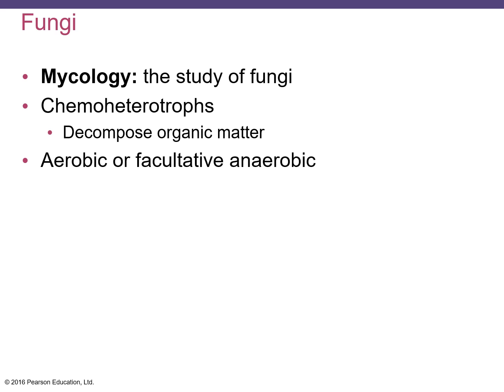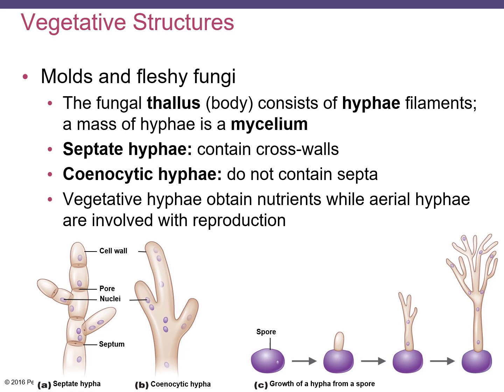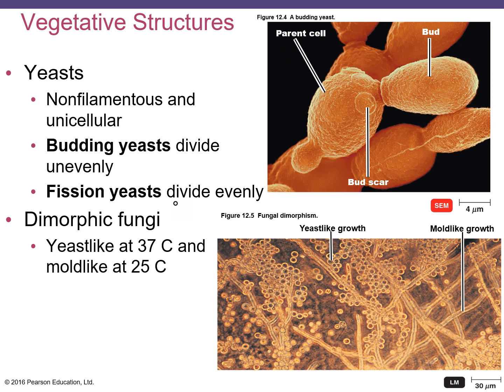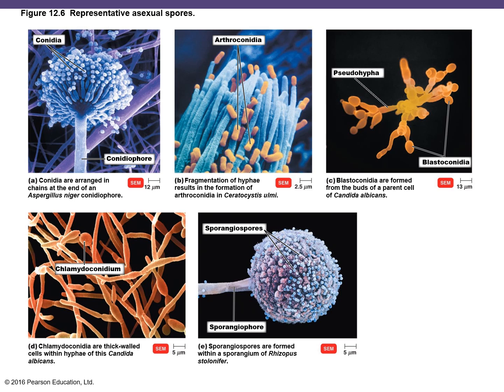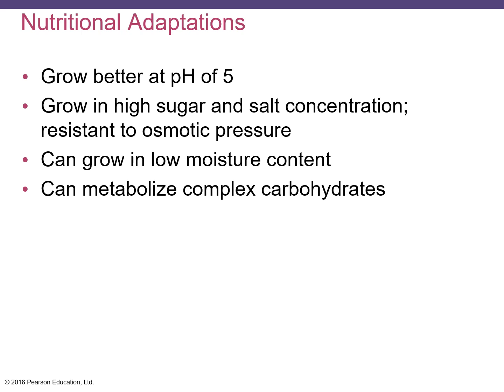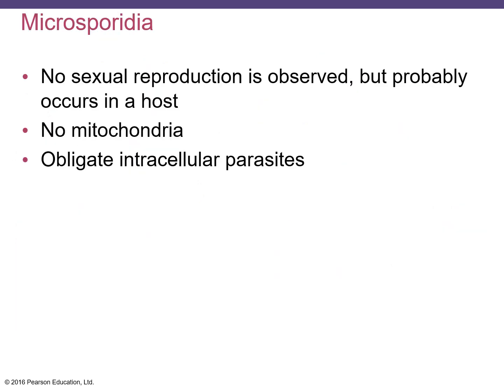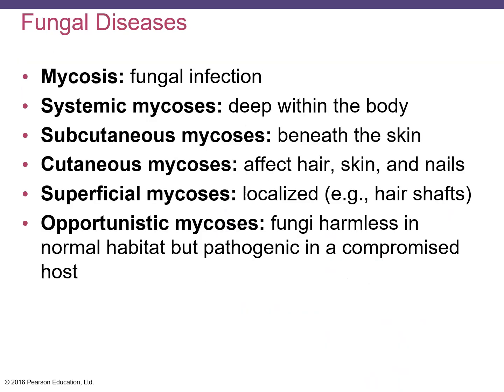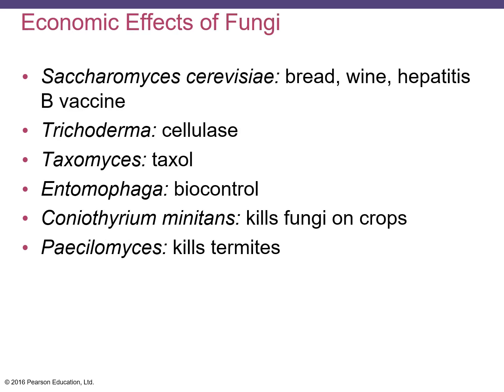Study of Fungi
Lecture on Fungi by Dr Asdren Zajmi.

Powerpoint slides prepared based on the book:
Microbiology: An Introduction